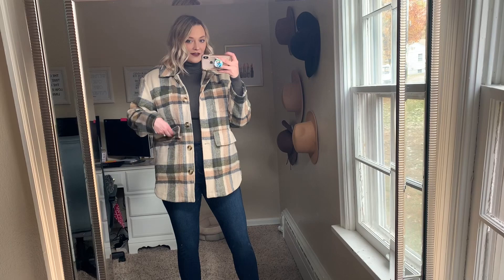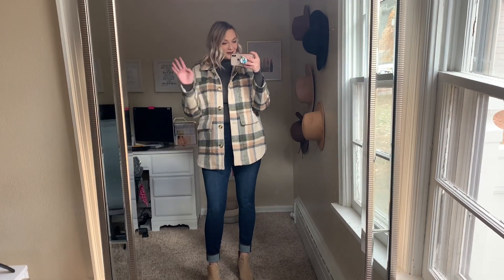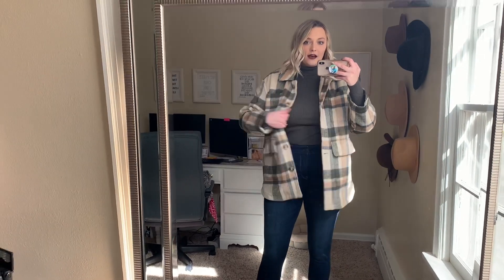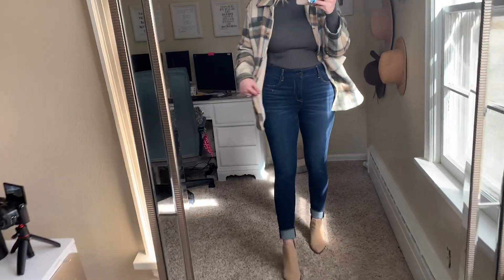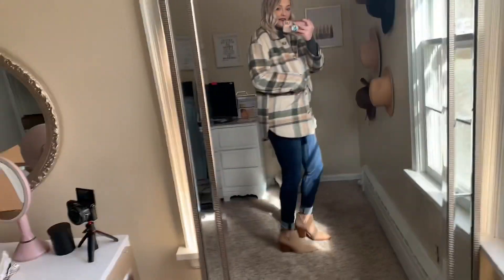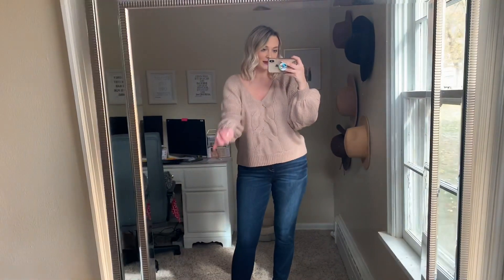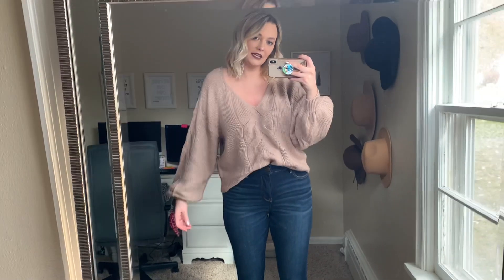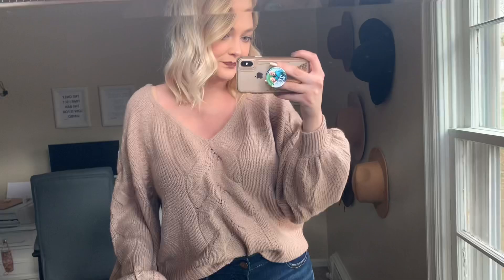HUGE ABERCROMBIE SALE & AMERICAN EAGLE TRY ON CLOTHING HAUL | FALL & WINTER HAUL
Holy moly do I have a shopping problem 😂 Today’s video is another clothing haul!! This time I combined the items I got from Abercrombie & American Eagle to create some really cute outfits!! Let me know which one was your favorite in the comments 🤍

Hope everyone is staying healthy & safe!! Also huge shoutout to everyone who has to leave the house everyday to go to work-you guys are truly rockstars & we all depend on you big time!! 🤍

Links
Shacket (AE)
Turtleneck (Priceless)
Dream Jeggings (AE)
Booties (Vince Camuto)

Blue Hoodie
Blue Joggers
Checkered Vans

Blush Sweater (Abercrombie)

Mauve Hoodie (Abercrombie)
My Fave Mom Jeans (AE)
Slip On’s (Lucky Brand)

Blush Thermal (AE)
Dream Jeggings (Lighter & not high waisted) (AE)

Flannel Button up (Abercrombie)
You Serious Clark Sweatshirt (Etsy)
Jeans (Abercrombie)

Cream Cardigan (Abercrombie)
Crop Tank (BP)
Acid Wash Mom Jeans (Abercrombie)

Beige Tie Dye Hoodie
Beige Tie Dye Joggers
Green Tennis Shoes (Adidas)-
Face Mask (AE)

Green Sweatshirt (AE)